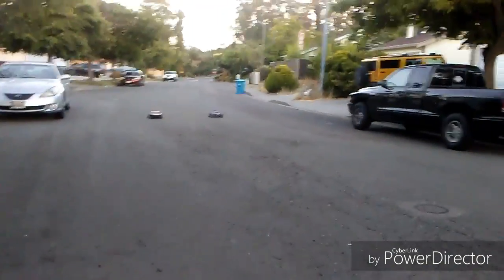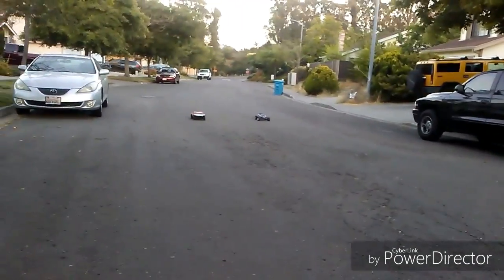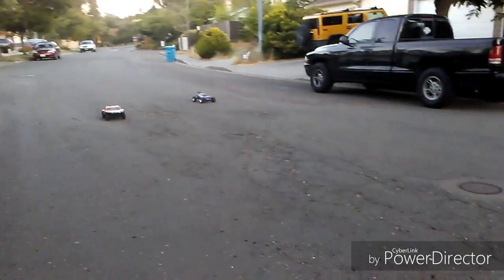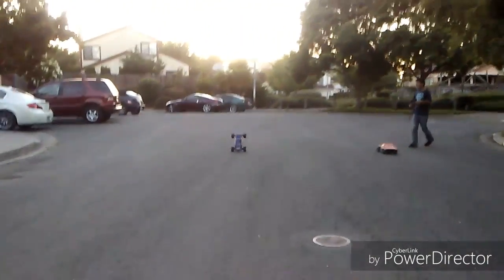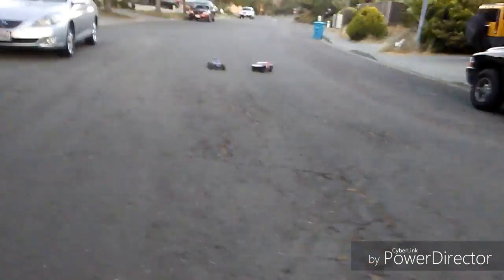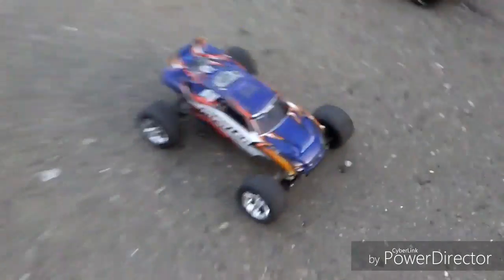Traxxas Rustler Wheelies and Drags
RC fun